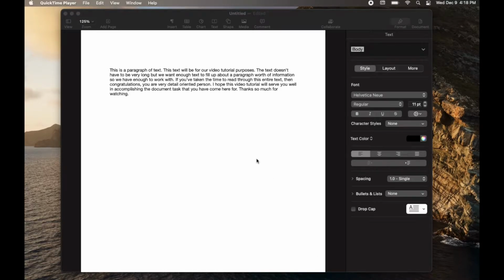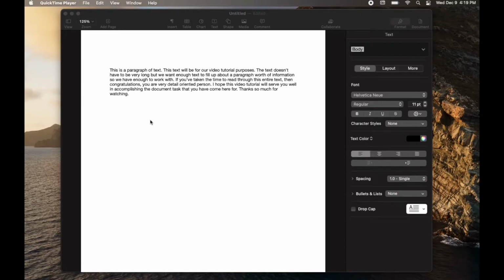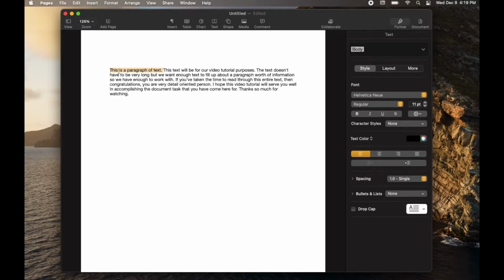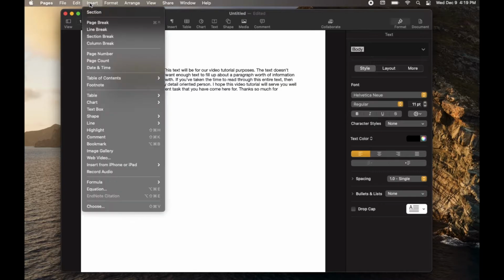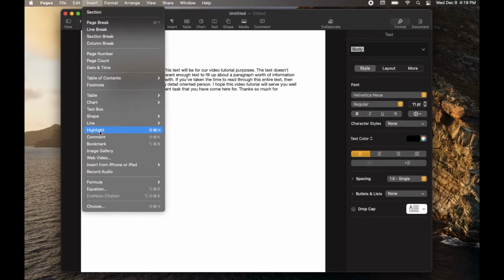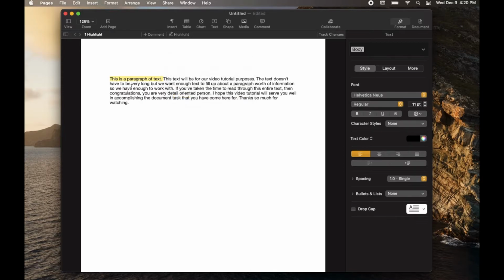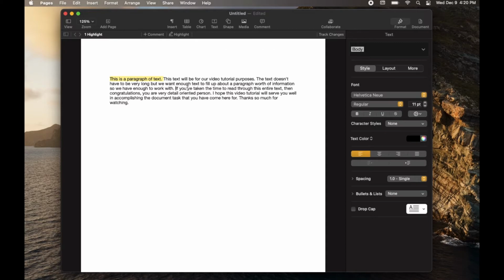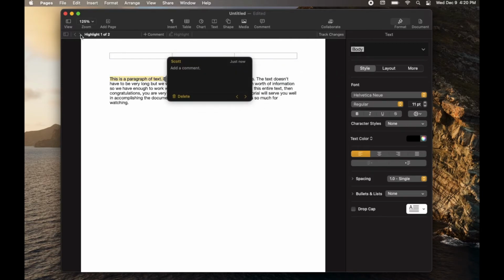How to Highlight in Apple Pages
Check out today's special tech deals:

In this video, we show you how to highlight text in an apple pages document. Apple pages is a great alternative to Microsoft Word if the user is more comfortable using a Mac. Highlighting text is a very simple process and we walk you through things step-by-step. This will give you the ability to add comments for your readers within Apple Pages to draw attention to specific items within your document.